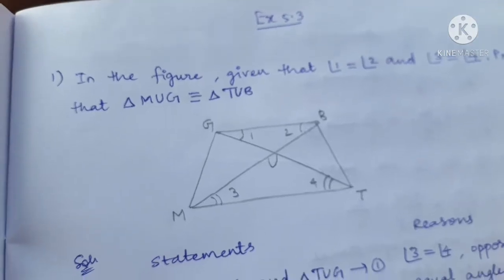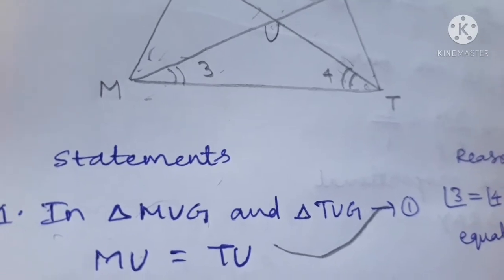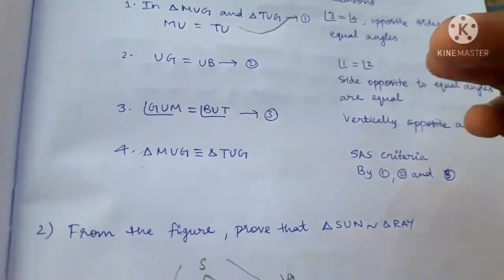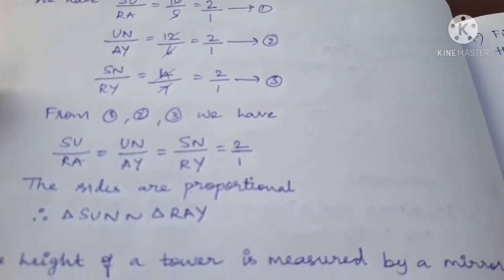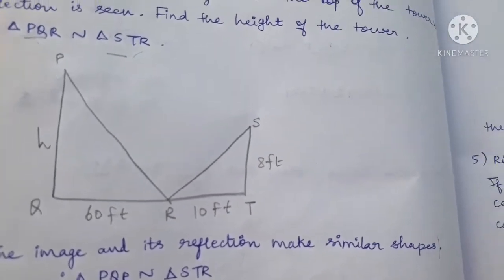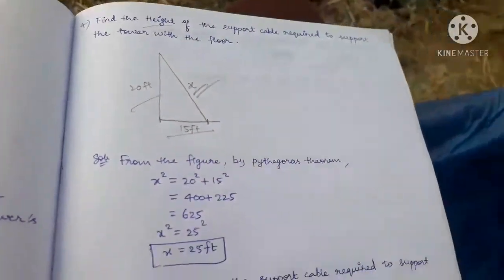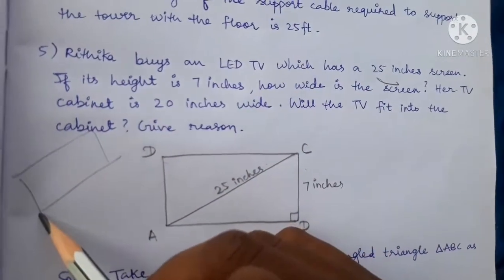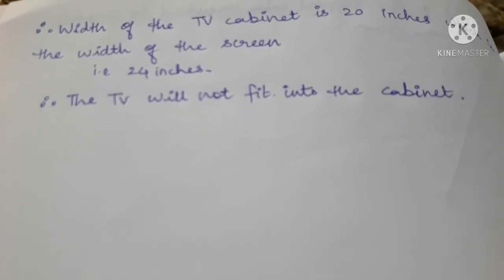8th std maths; 5th lesson; exercise 5.3 fully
exercise 5.3 fully